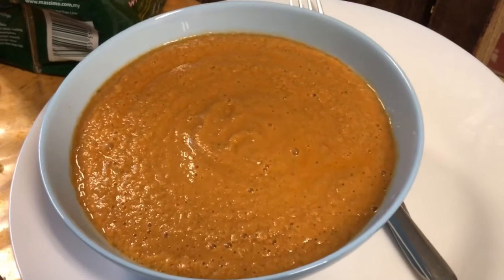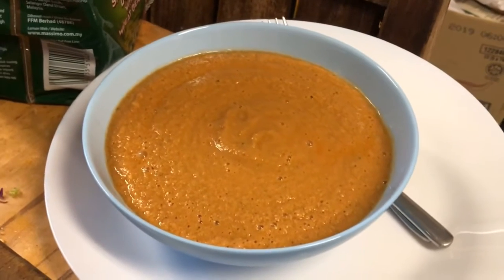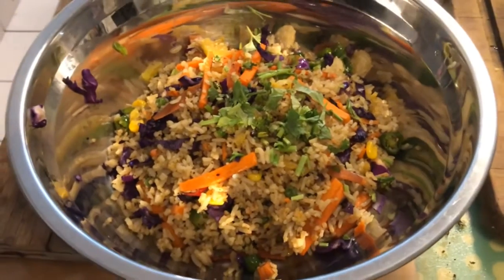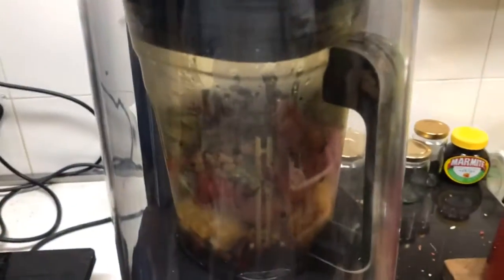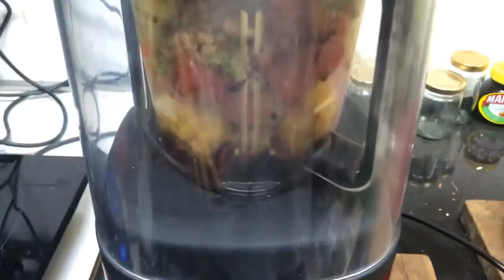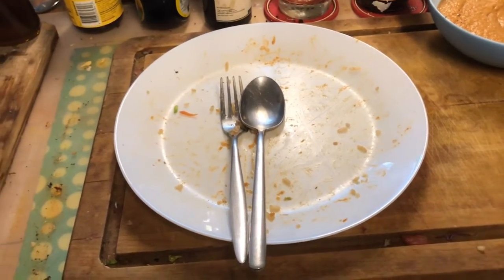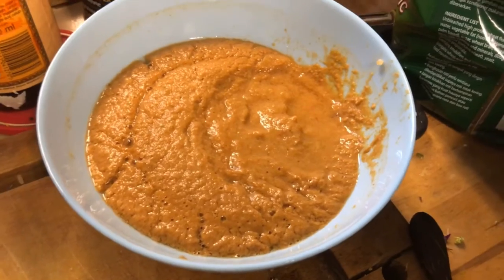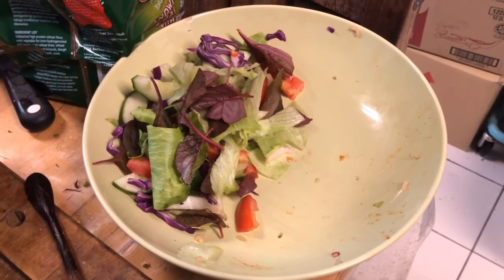PINEAPPLE & TOMATO SALSA | Friday, 3 April 2020